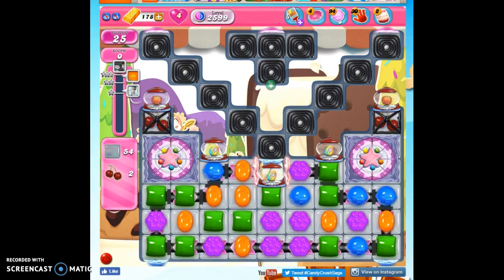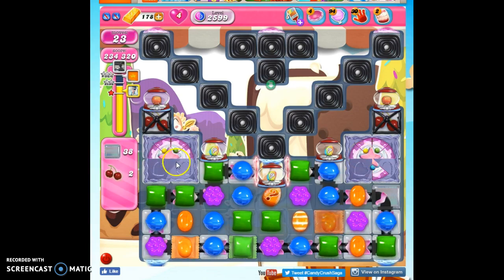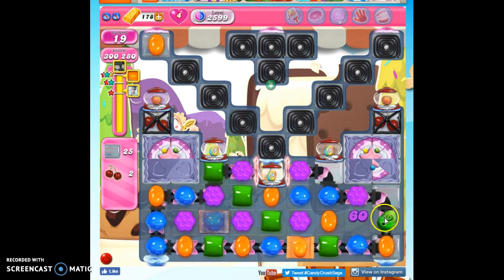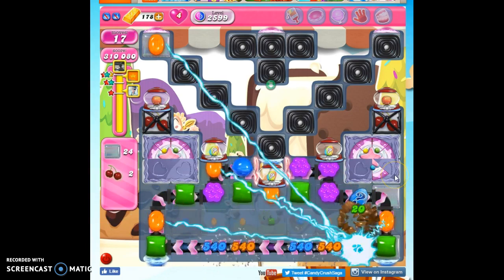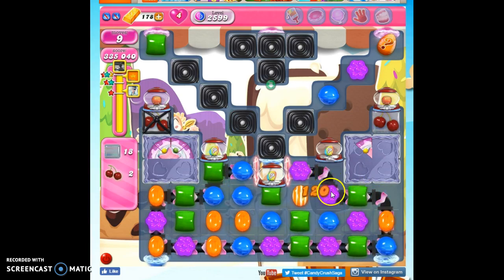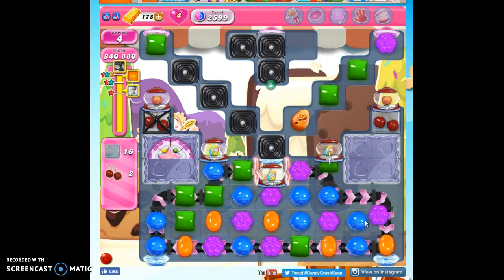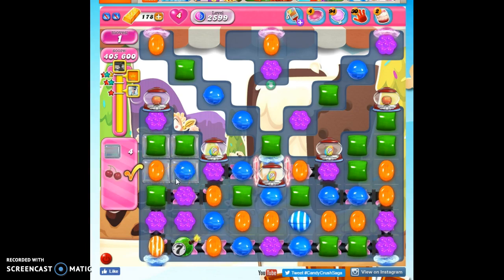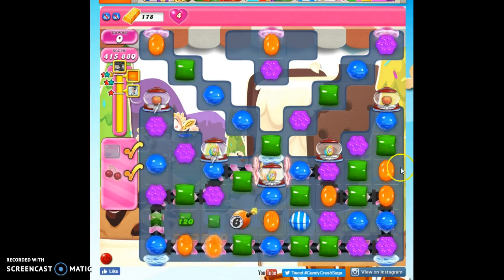Candy Crush Level 2599 help w/audio tips, hints, tricks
with help for Candy Crush Level 2599, playthrough with audio, 3 stars, 2 boosters (lollihammers)